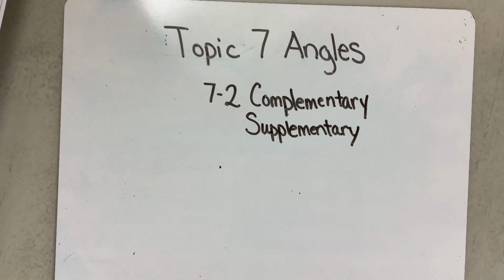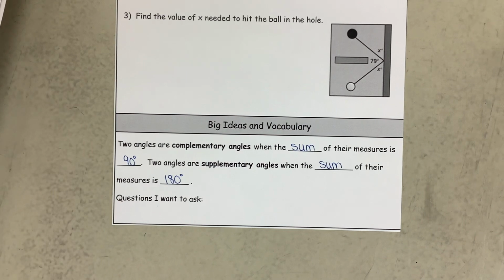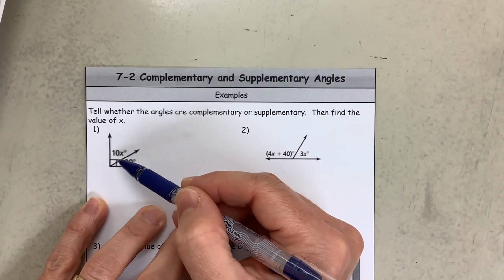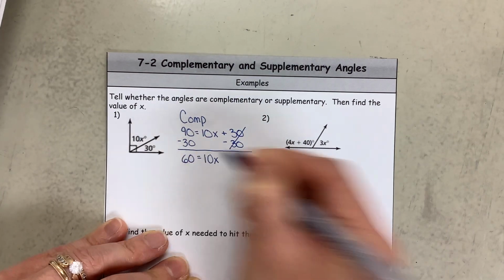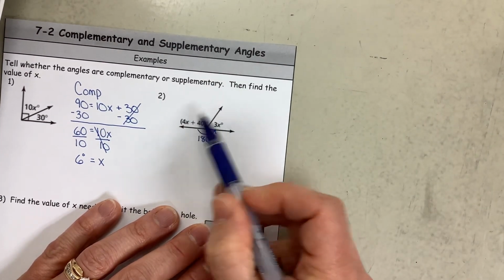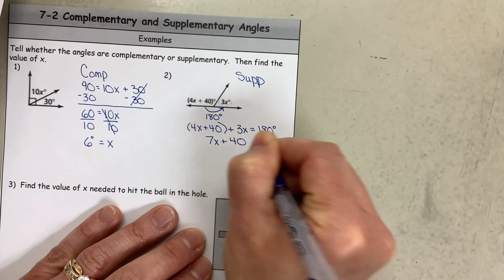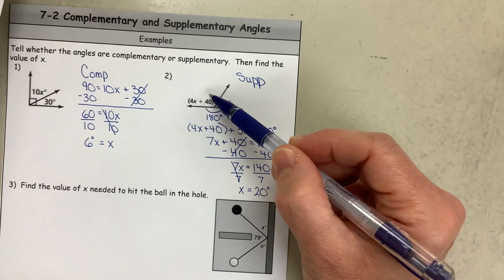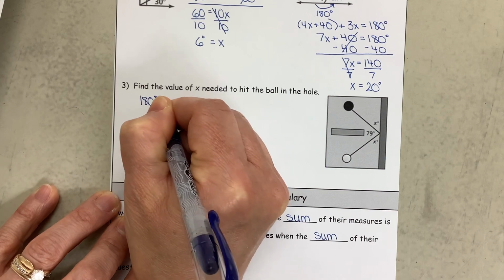Complementary and Supplementary Angles